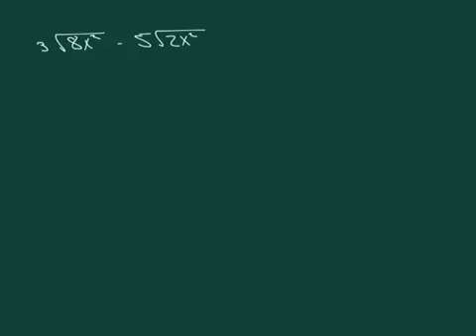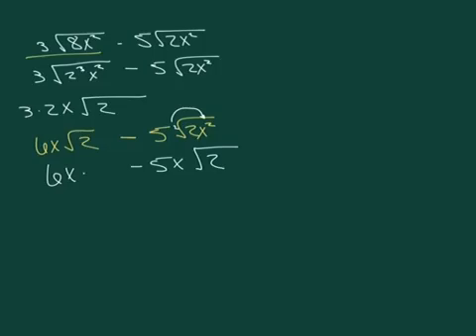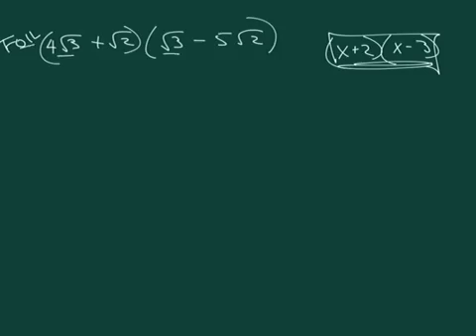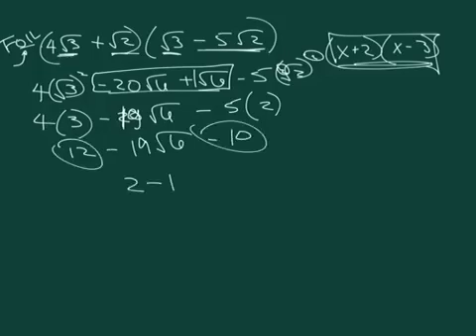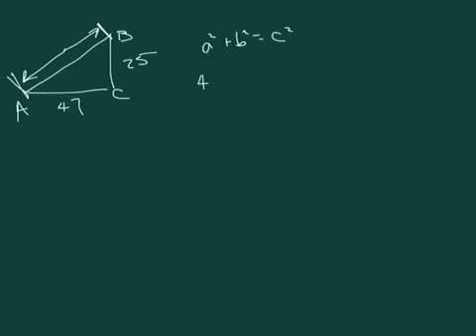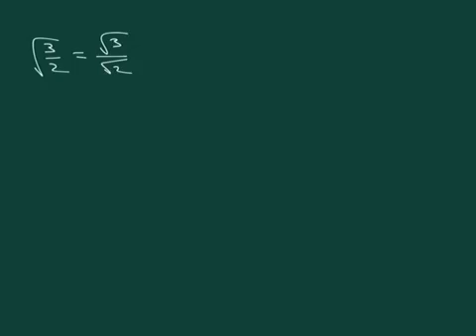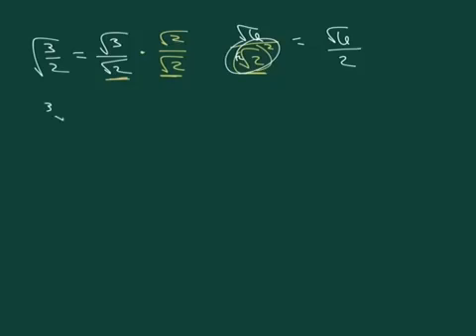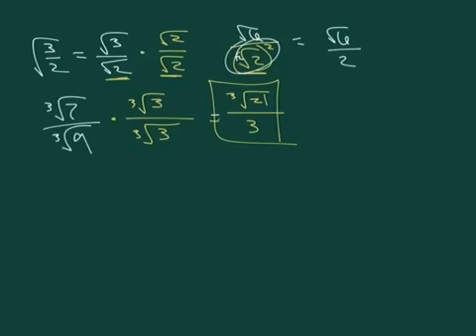R6b 2017 college alg